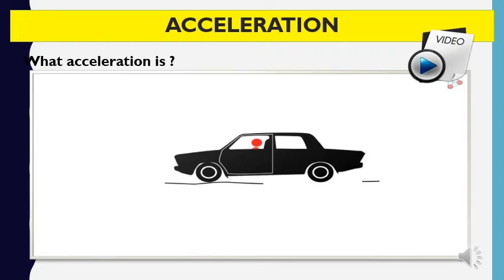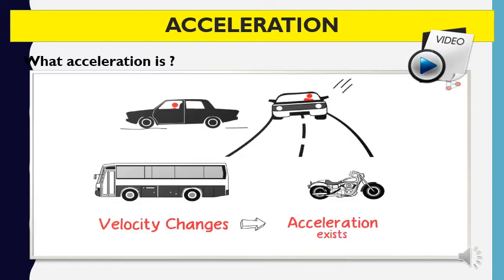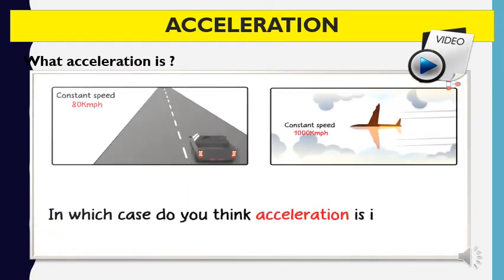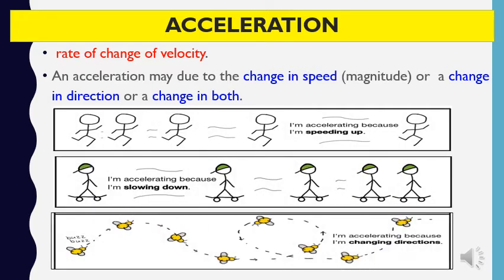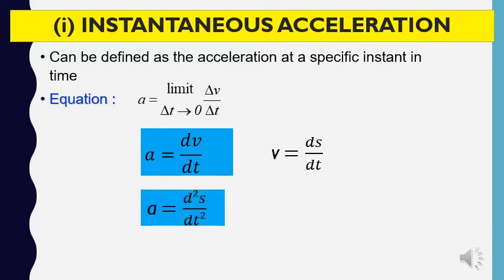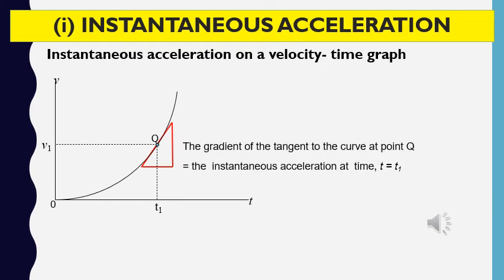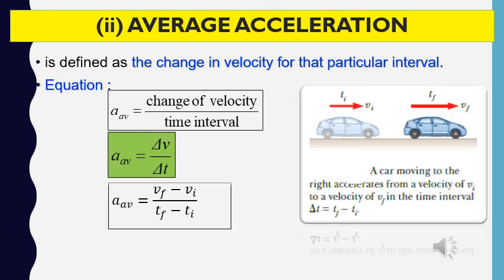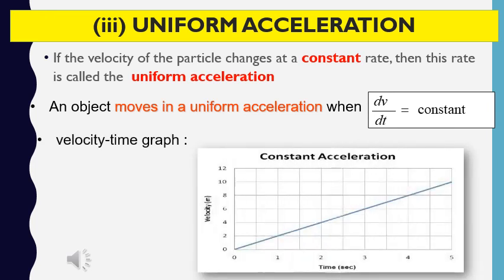Kinematic of Linear motion 2 1aii